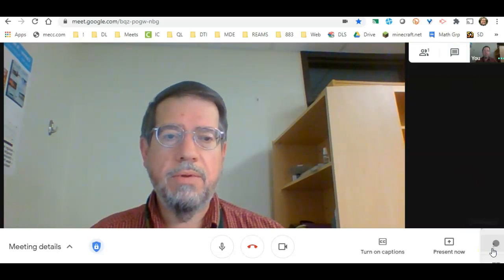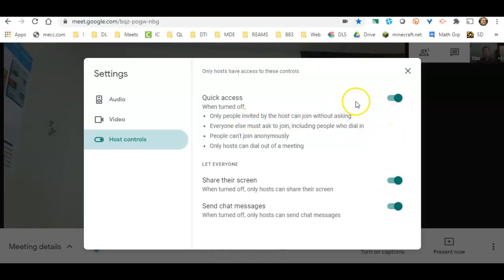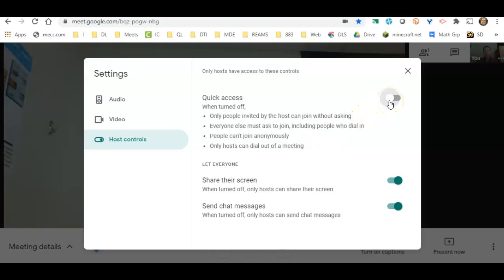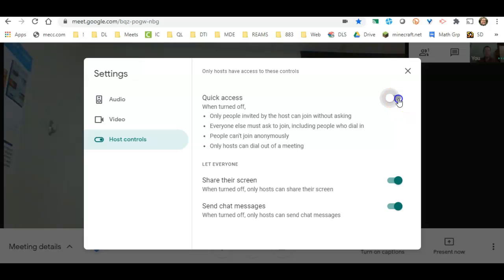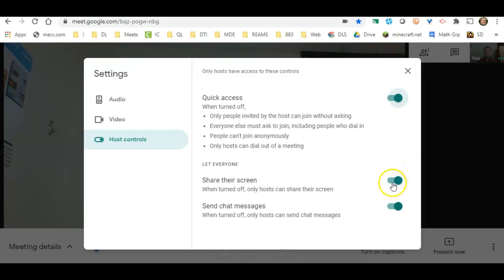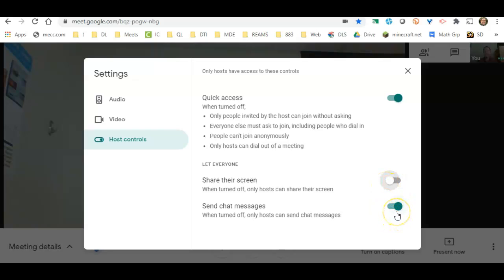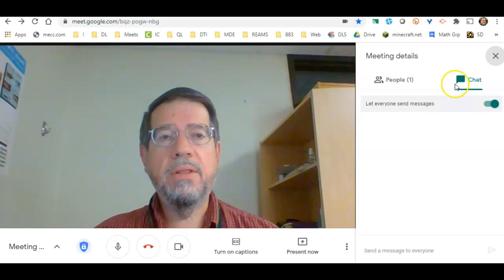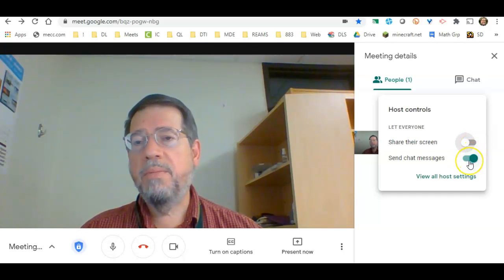Google Host Controls